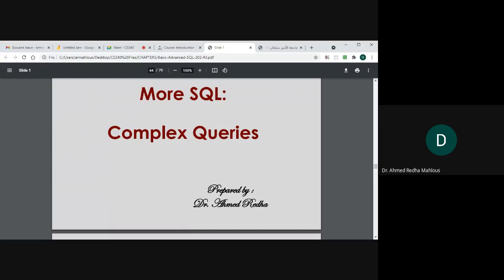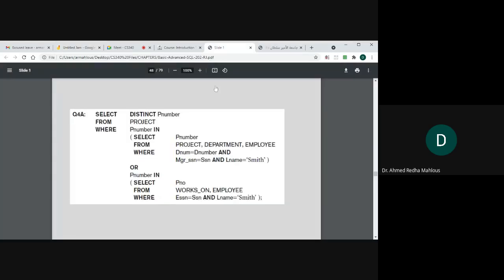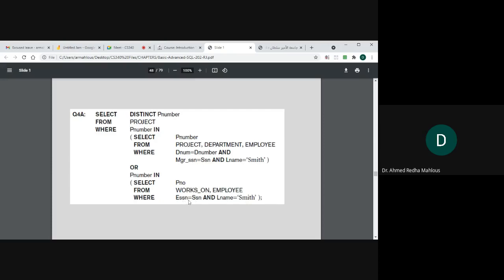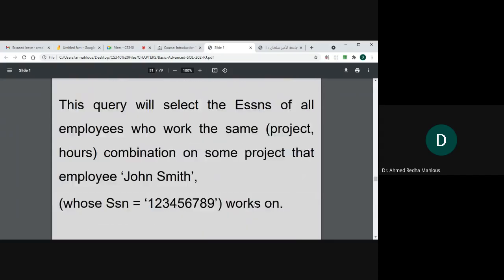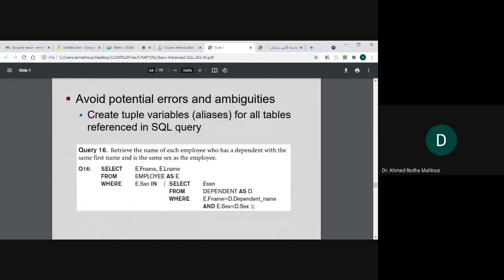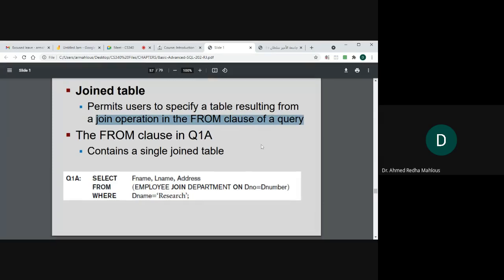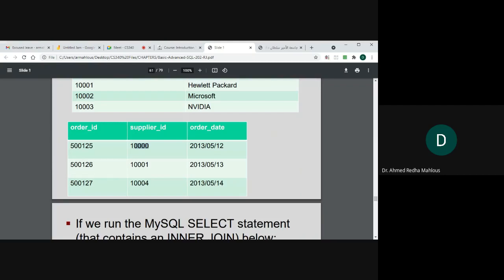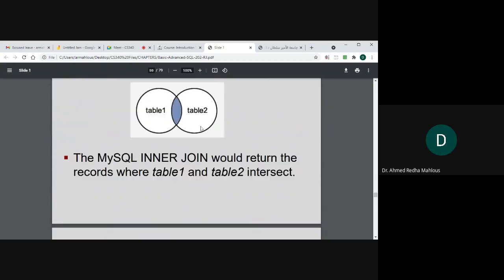Advanced SQL PART 1